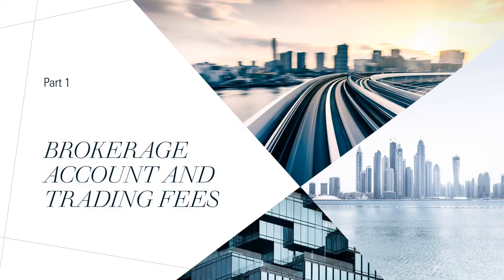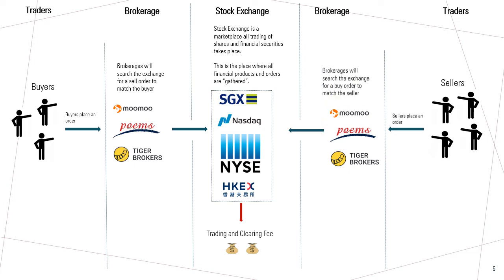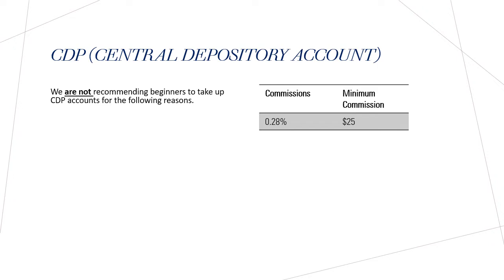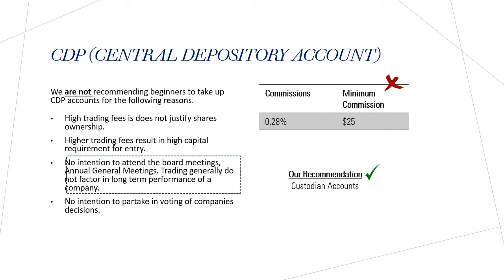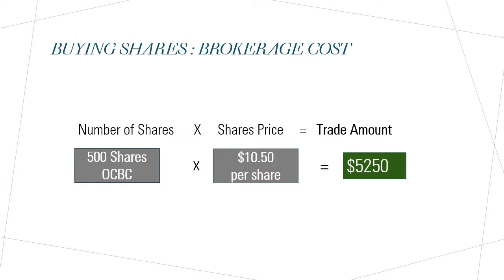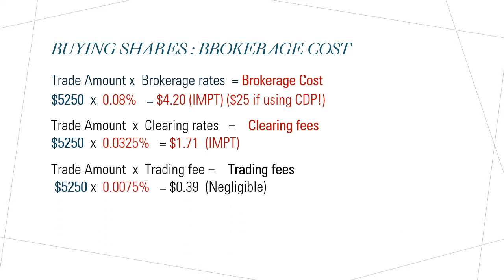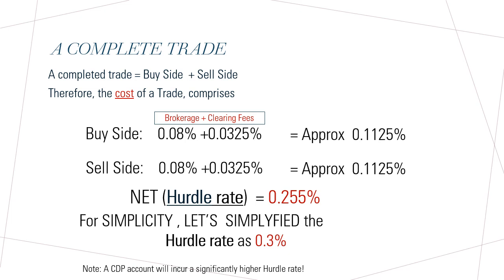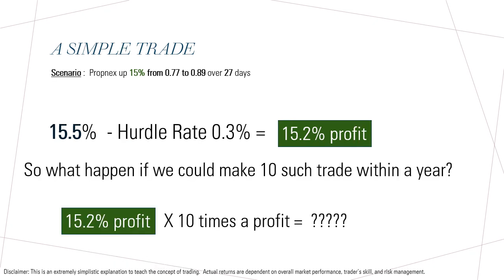Beginner's Lounge for Stock Traders Part 1: Selecting a Brokerage and Brokerage Fees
Beginner's Lounge is a series of videos to guide beginners through the steps of becoming a successful retail trader. If you wish to learn trading but have no idea where to start, you have come to the right place!

There will be a total of 4 parts. We are releasing part one as a teaser.
The rest will be available (for free!) when we launch our new website.

In the meantime, do check out the following!

Our current webpage (current in progress to move to a better one!)

Discord Link. Come and chit chat :P